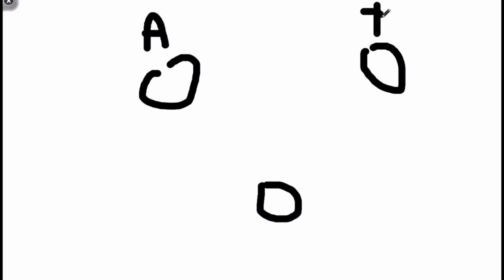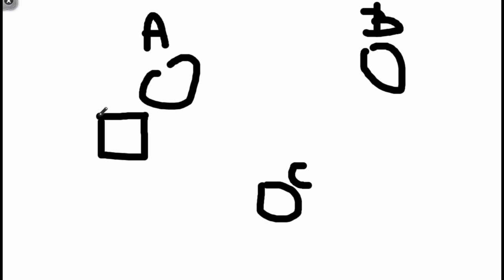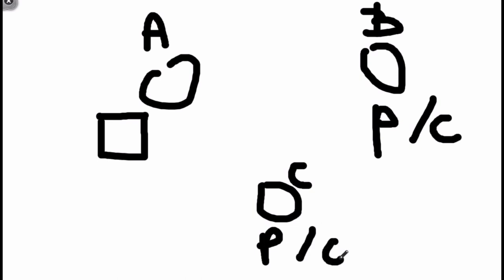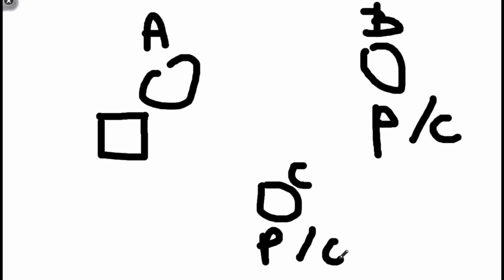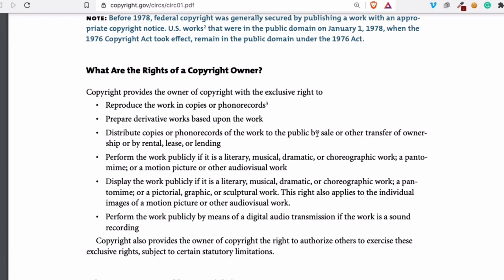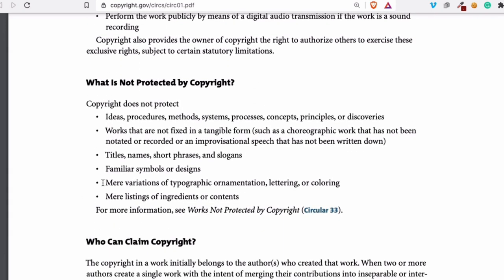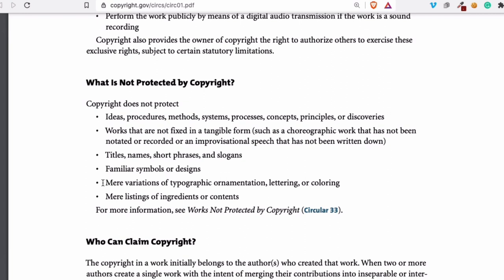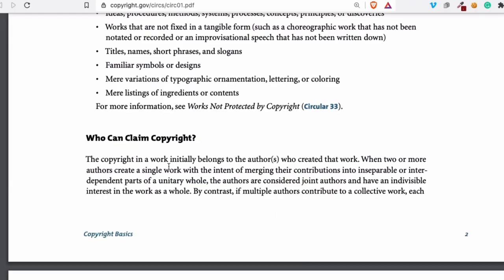Copyright basic for students? Let's talk about this. | Martisz Legal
In today's video, we're discussing the basics of copyright.]. This video will be very helpful for students and people that are interested in copyright.

Official Websites